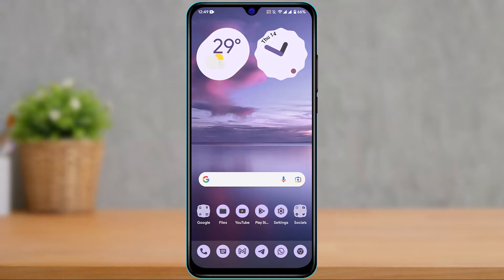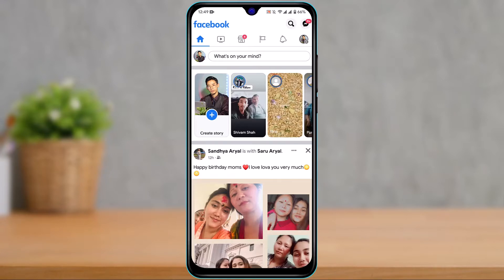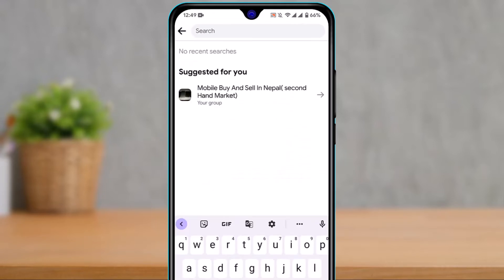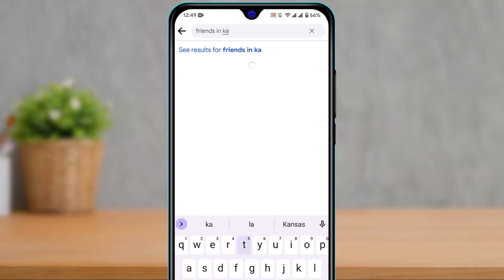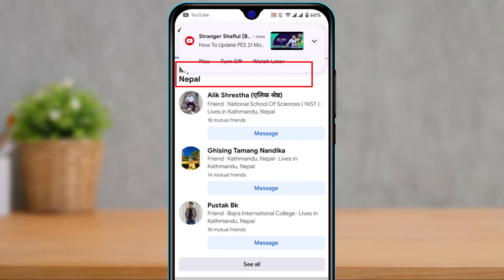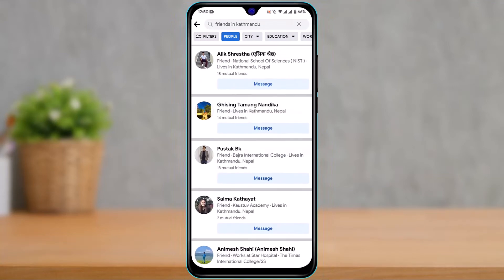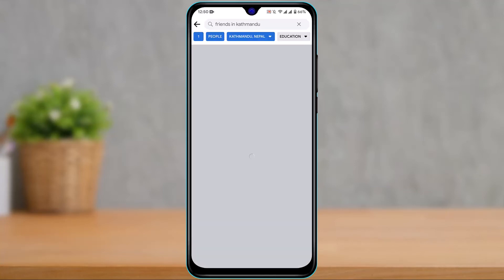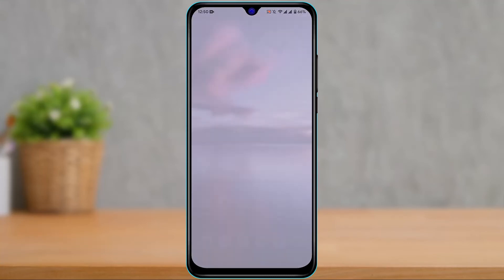How To Find Facebook Friends By Location: City Or State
In this tutorial video, I will quickly guide you on how you can find friends by location such as their city or their state.

In this video, I walk you through the process if you want to find out who all of your friends are who live in a particular state or city before you travel there. In this manner, you may locate each of your pals in a specific location. Remember that since this is dependent on the person's profile, it's possible that if they recently moved, they haven't changed it yet. In 2022, this functions the same on an iPhone, Android device, Mac, or PC.

1) Update the Facebook app to the latest version
2) Open Facebook and login to your account
3) In the search box type in, "friends in (your city)"
4) You will be able to see a list of your friends who live in that city
5) Else, you could also filter by tapping on the city button at the top of the menu bar
6) And this way, you can view and find your Facebook friends by location, city or state.

0:00 Introduction
0:25 Update Facebook App
0:51 Find Facebook Friends by Location
1:52 Outro: Final Verdict